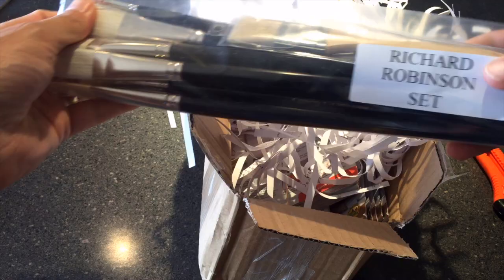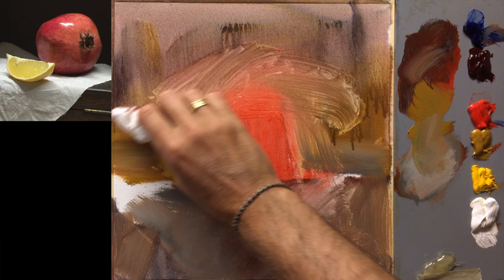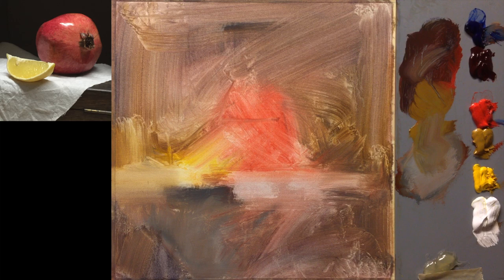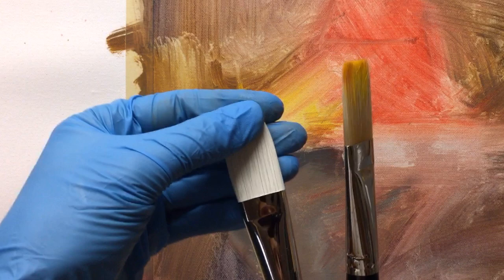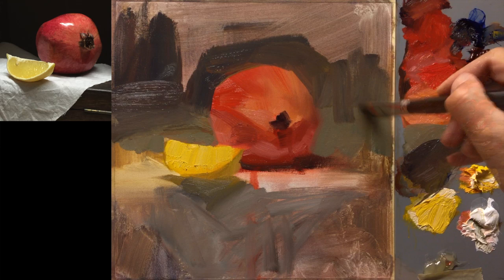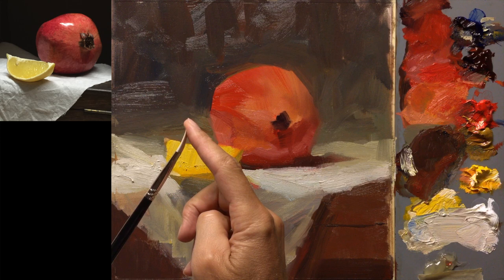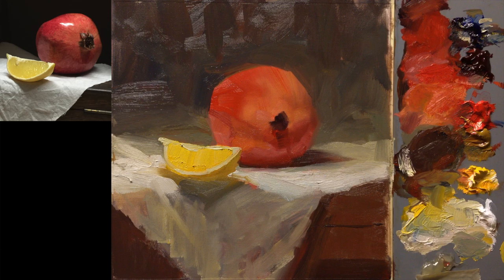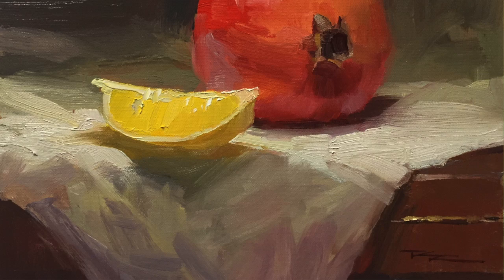Brushes for Oil Painting and Acrylic Painting